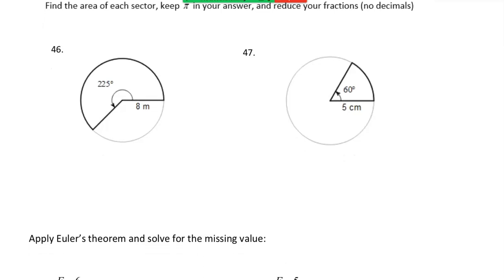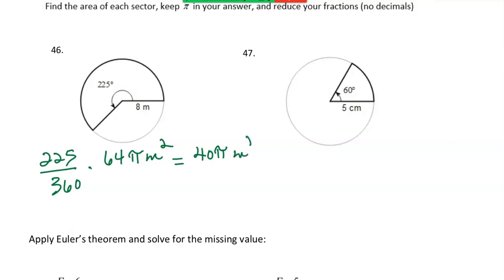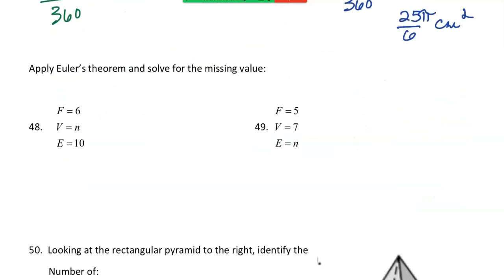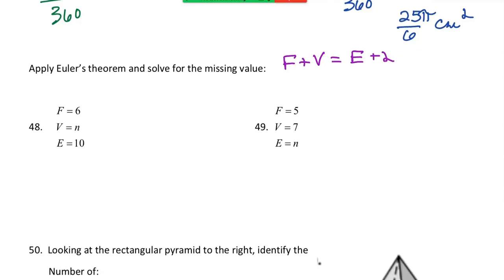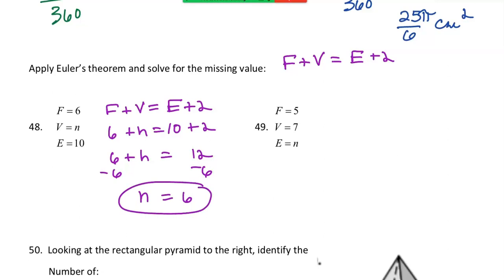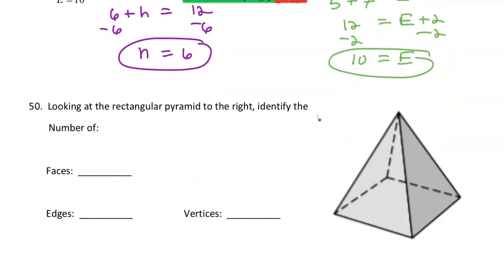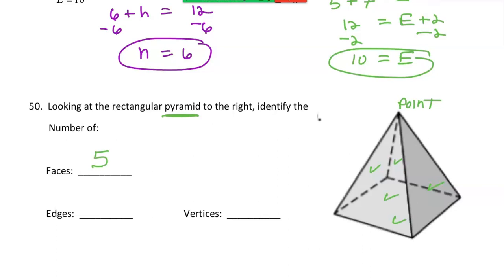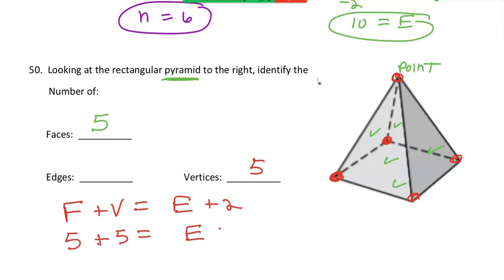Ryken Geometry Final Review #46 50